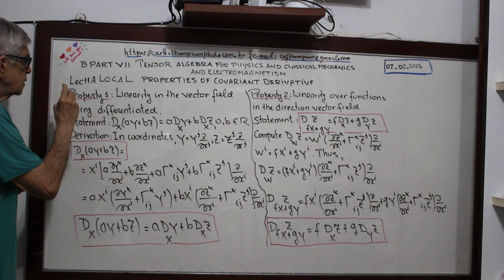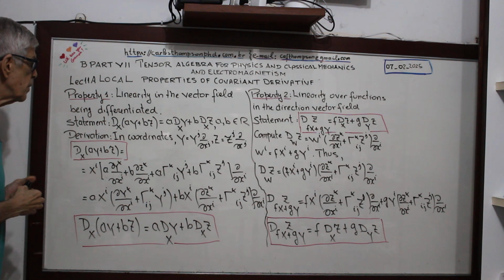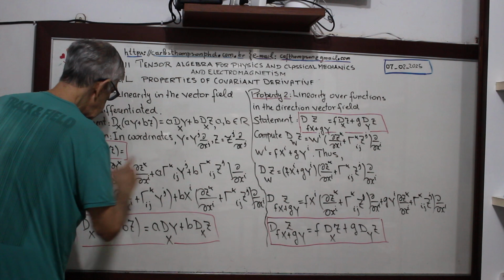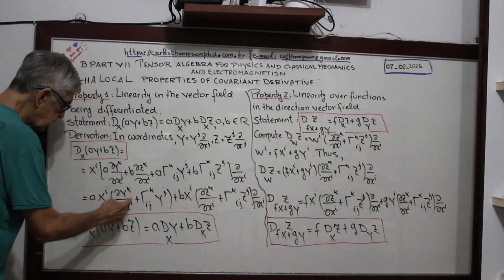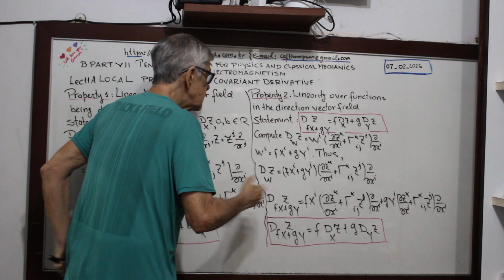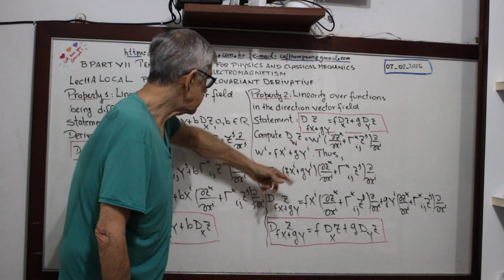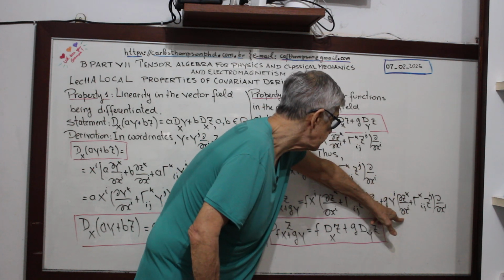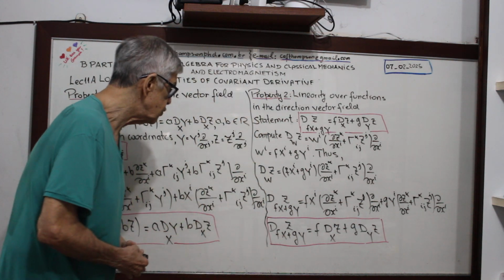B PART VII: Lec 11 A Local Properties of the COVARIANT DERIVATIVE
As a continuation of Lec 10, this lecture derive the properties 1 and 2.
Observation: go to the link:
See next Lec 11 B the derivation of these properties in terms of the Local Coordinates
belonging to T_p M